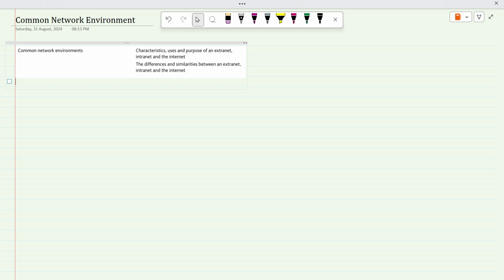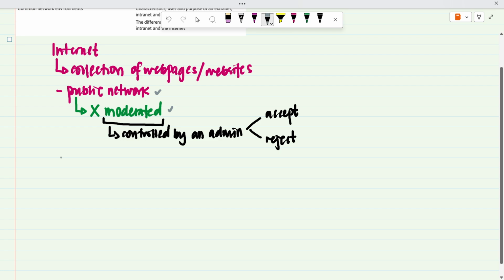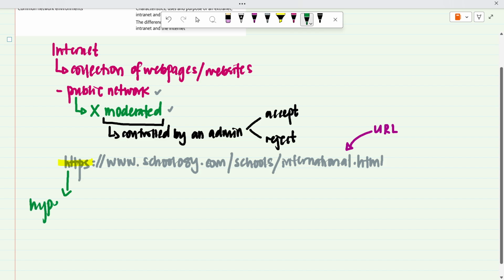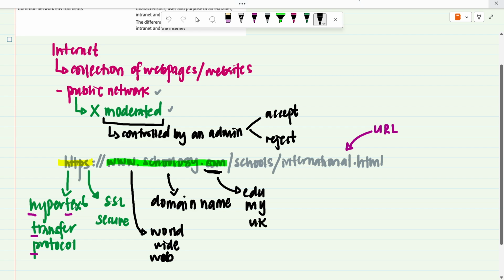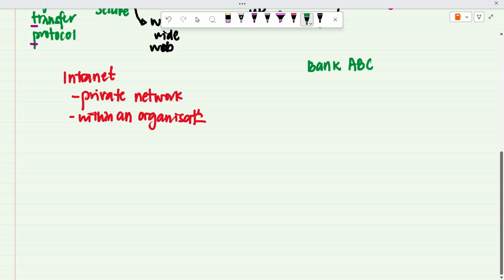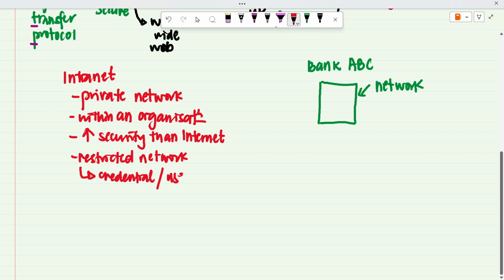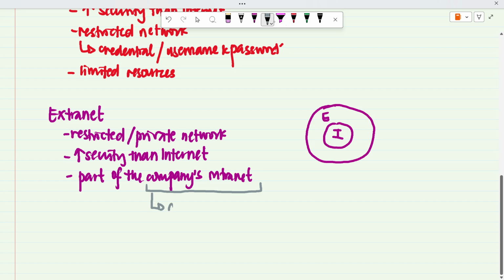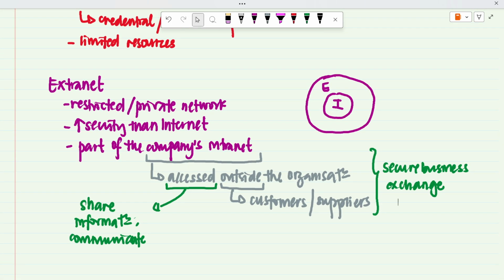C4 - Network Environments